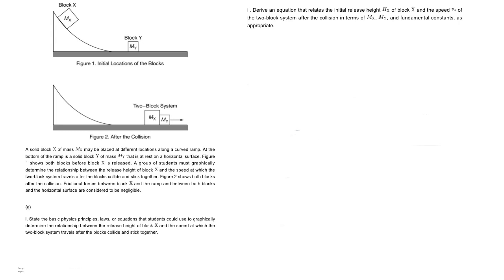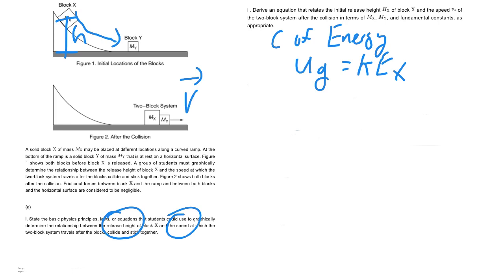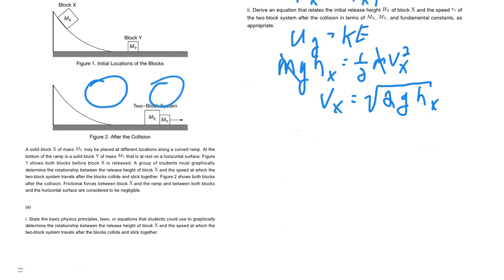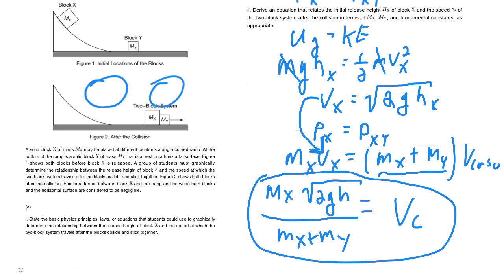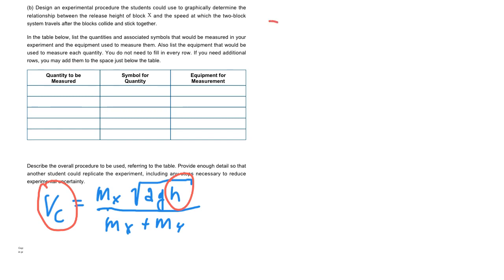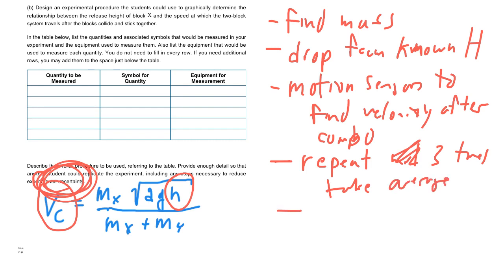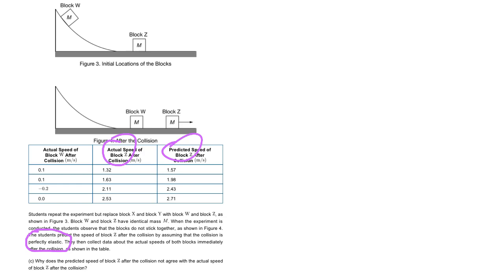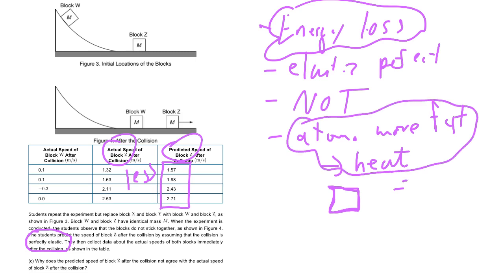Experimental Design Physics FRQ using conservation of momentum and energy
Join us for an exciting problem where we explore the relationship between height and velocity in a collision. Using principles of conservation of energy and momentum, we derive the equation step by step. Then, we design a lab experiment using scales, rulers, and motion sensors to measure masses, heights, and velocities. In the experiment, we discover energy loss in partially elastic collisions. Don't miss this engaging video to enhance your understanding!